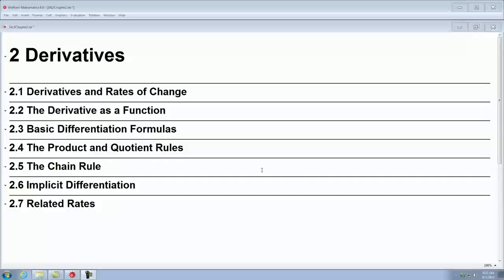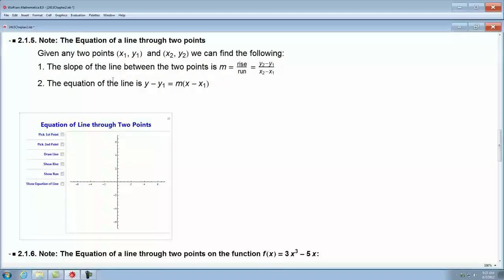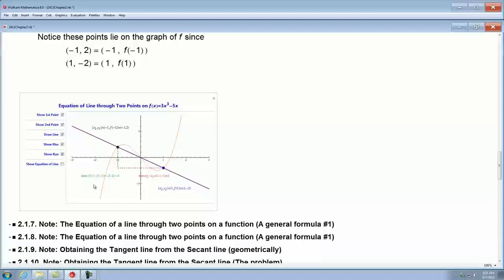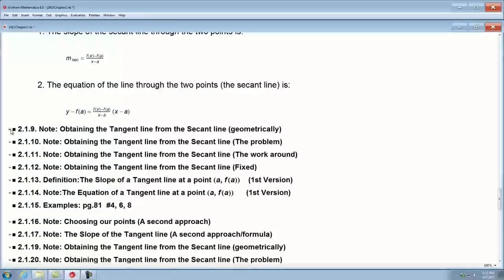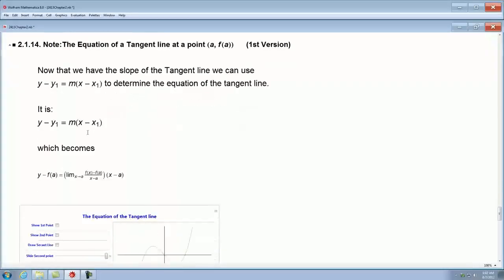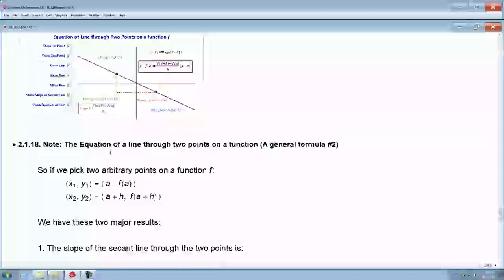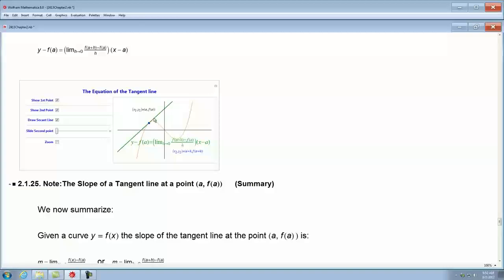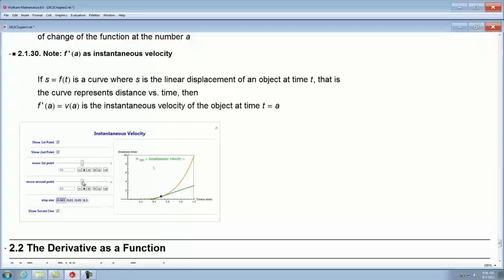2413 Course Video 2 1